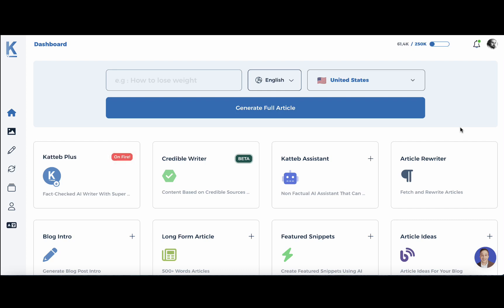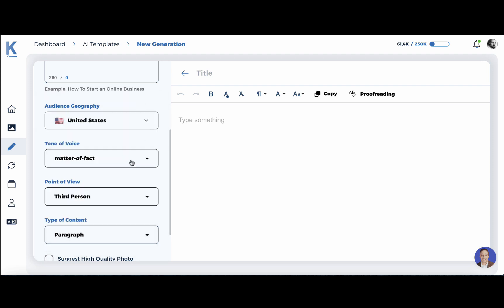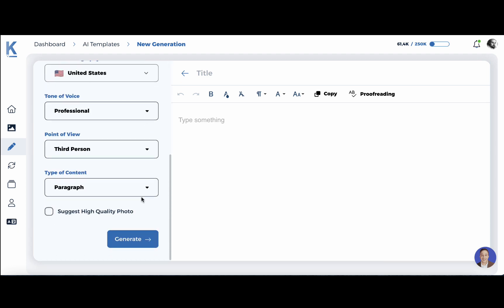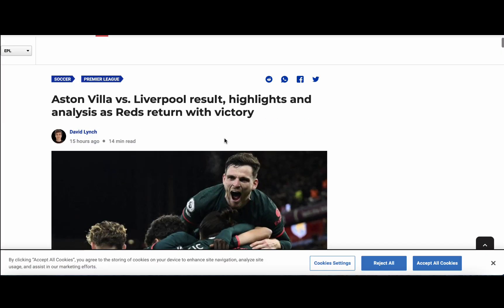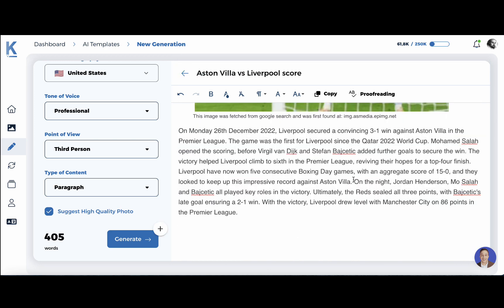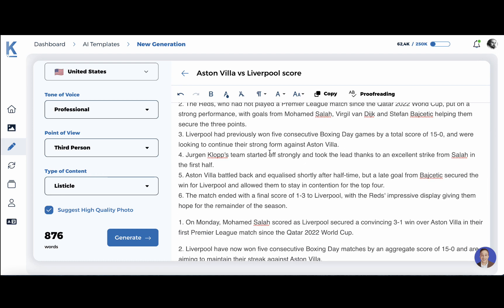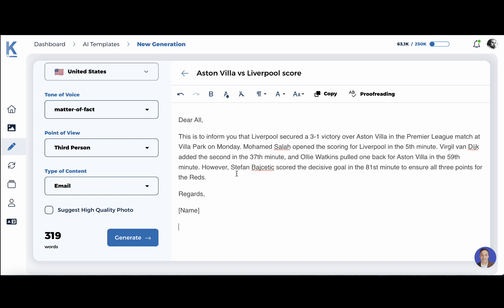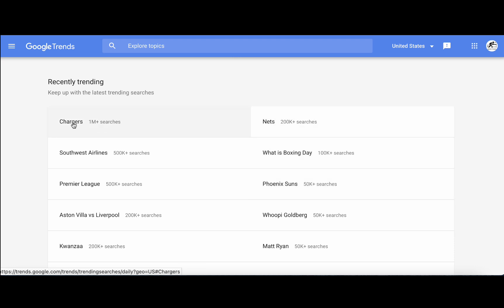Katteb Plus Tutorial - How To Write Fact Checked Content Using AI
Learn How To Write Fact-Checked Content Using Katteb Plus The First Fact Checked & Localized AI Writer. Try now